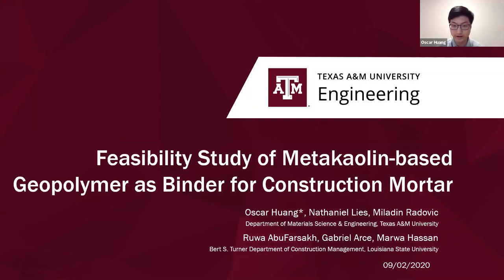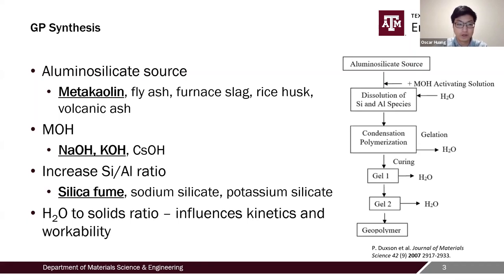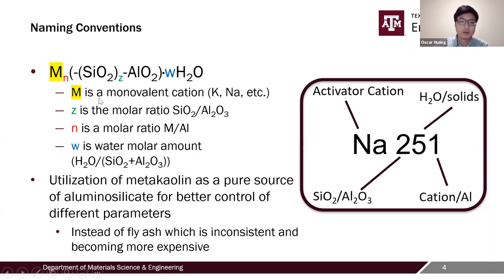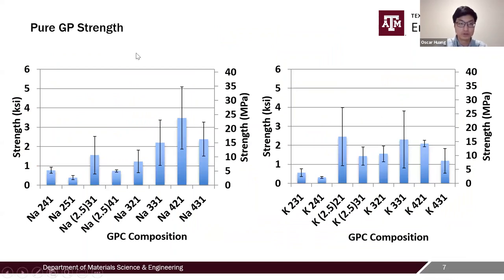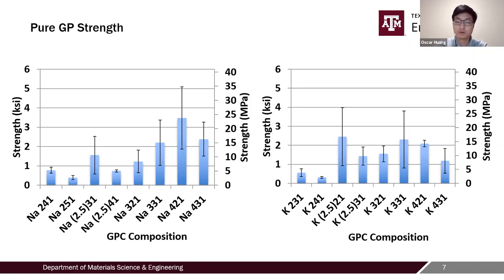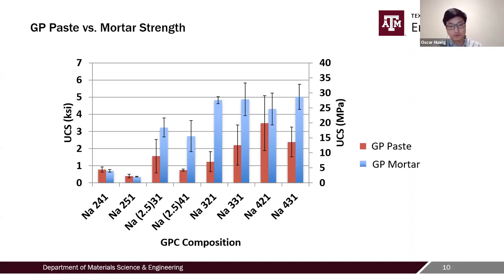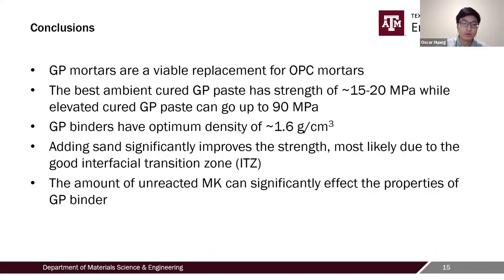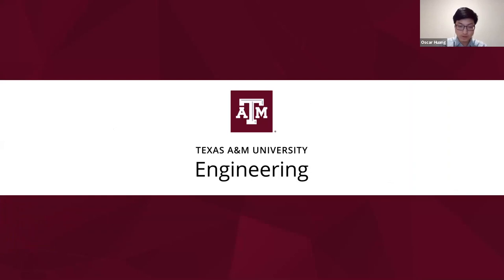Conference: Feasibility Study of Metakaolin-based Geopolymer as Binder for Construction Mortar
Overview and preliminary results of Tran-SET’s “Feasibility Study of Metakaolin-based Geopolymer as Binder for Construction Mortar” project. Presented by Mr. Oscar Huang of Texas A&M University. Part of the 2020 Tran-SET Conference hosted virtually from Albuquerque, NM (September 1-2, 2020). Please visit Tran-SET’s website to view the corresponding research report and other project information